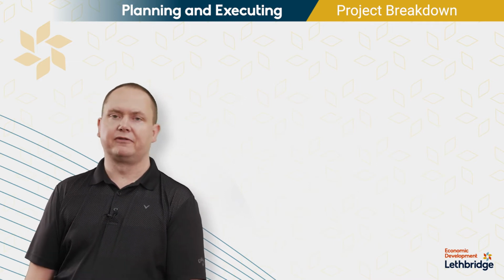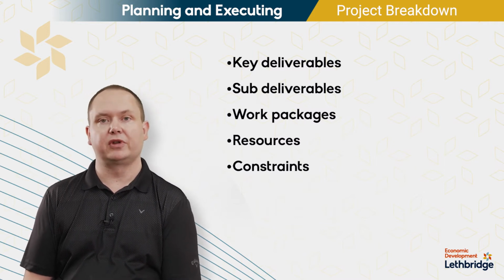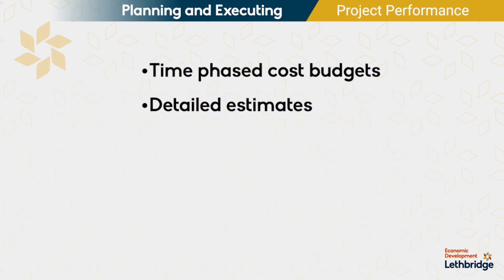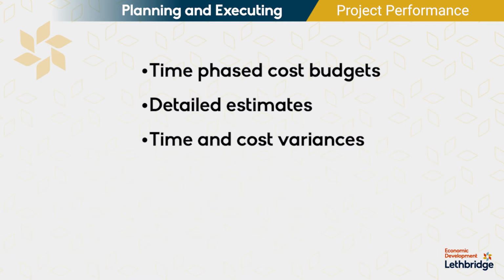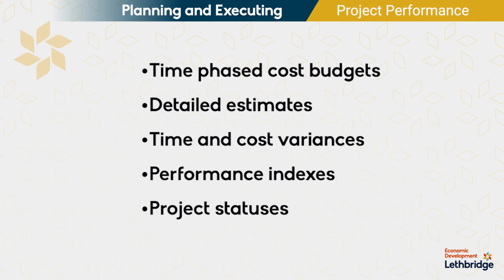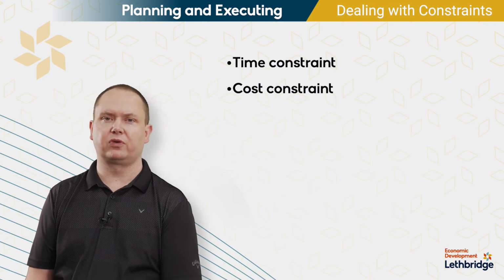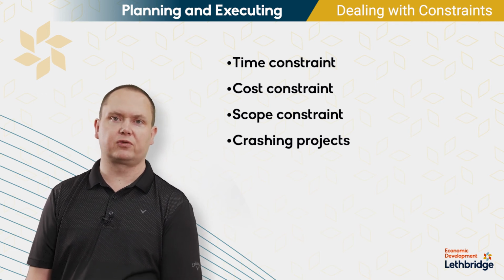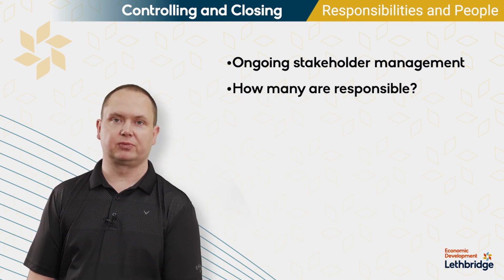Supply Chain Automation Webinar - Session 1 Part 2: "Planning and Executing" with Kris Fleckenstein